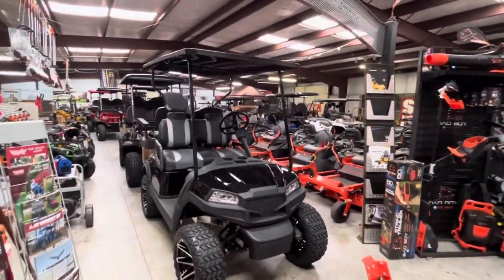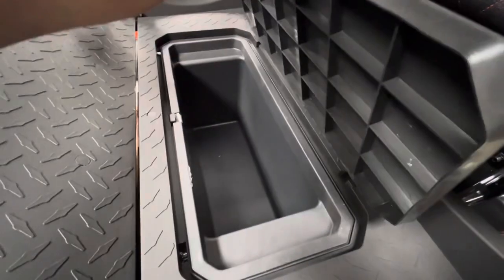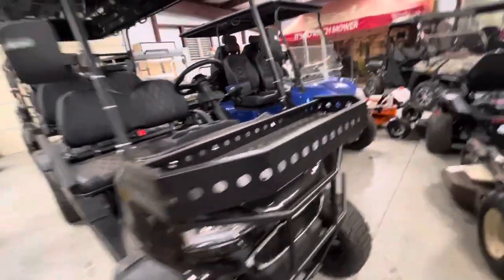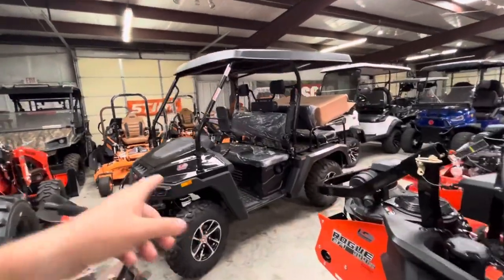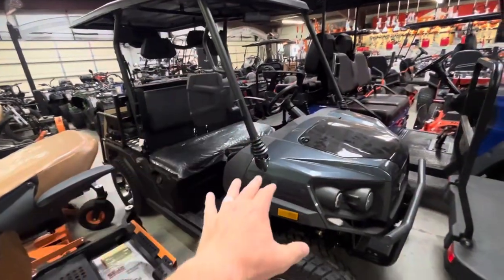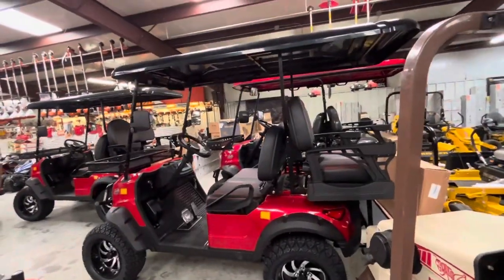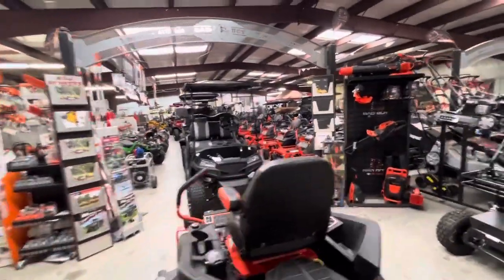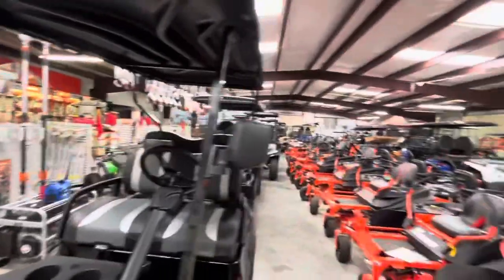Golf Cart Sale! $500 Off Some of the Best Carts Around!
We have gas 200cc efi carts decked out starting out at $5999 and we have 48v ev carts starting at $6999!

Lithium carts starting at $9499 and 6 seater carts starting at $10500!!

We can deliver anywhere for $3 to $3.50 a loaded mile!!    We may could arrange normal shipping, but that would require assembly for sure.

Keywords: Vitacci dynamic club presidential ezgo ez-go icon iconic American advanced